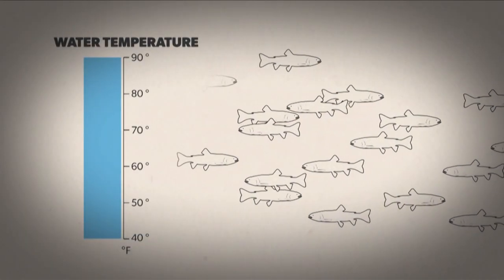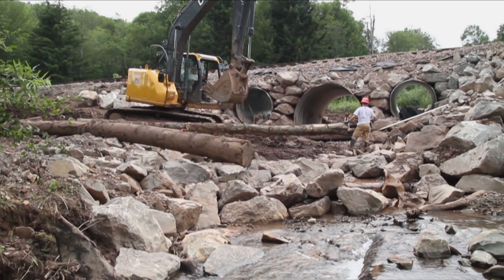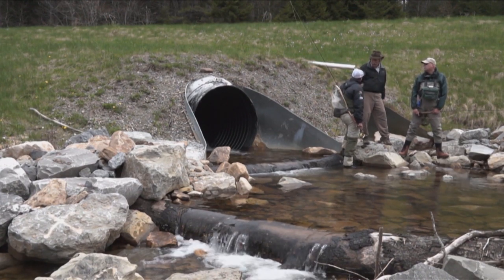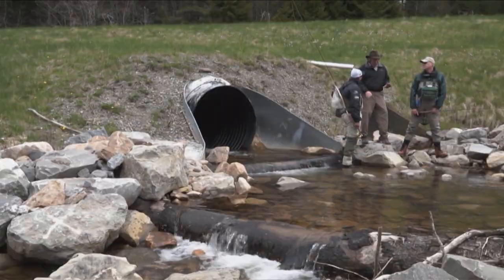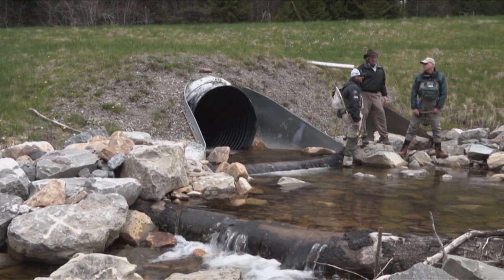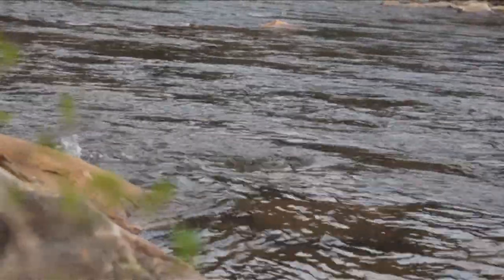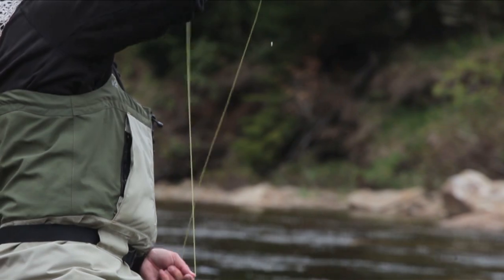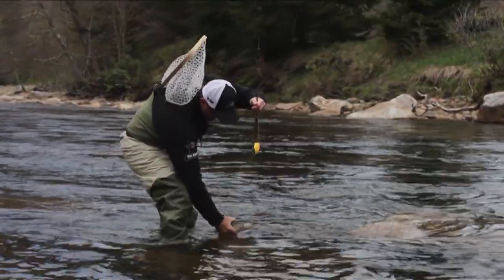Fly Rod Chronicles - Restoring the Brook Trout Population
This week going after fish that is not always the biggest, in fact, it usually isn't, but it's got the big heart and it's close to the hearts of all fly fisherman, the brook trout. These magnificent fish have suffered much for a variety of reasons, but thankfully, we've got some great people who have teamed up to help restore some vital brook trout habitat along the legendary Shavers Fork in West Virginia.
8429